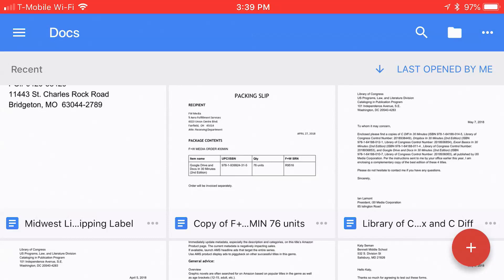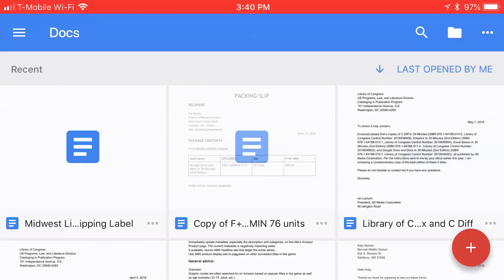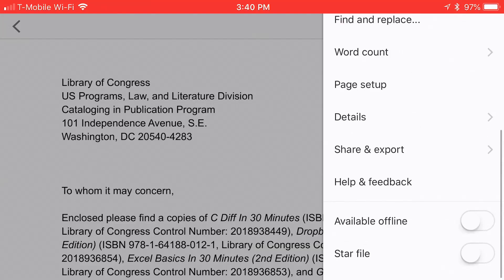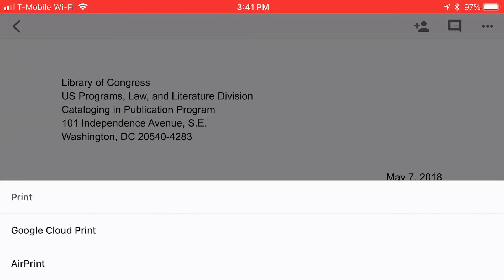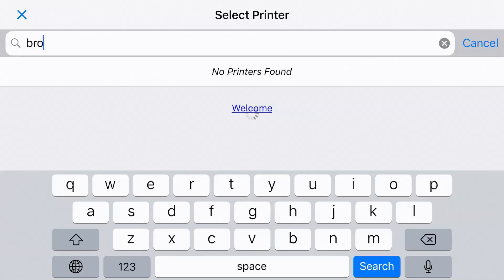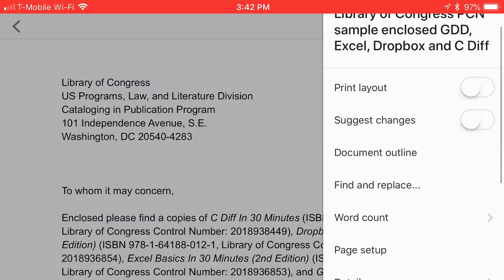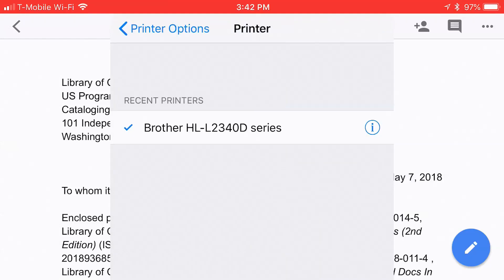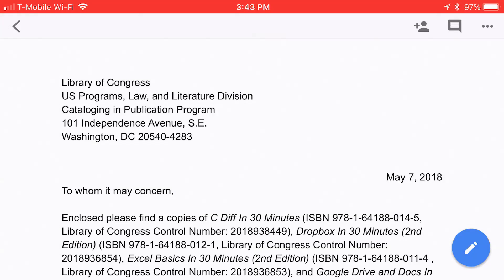Printing Google Docs from an iPhone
In less than 4 minutes, learn how to print files from Google Docs for iPhone (iOS). This video tutorial explains Google Cloud Print vs. Apple AirPrint and which one is better for easy mobile printing from your iPhone or iOS device. Narrated by the author of the top-selling GOOGLE DRIVE & GOOGLE DOCS IN 30 MINUTES.